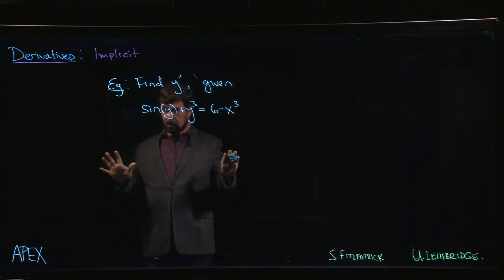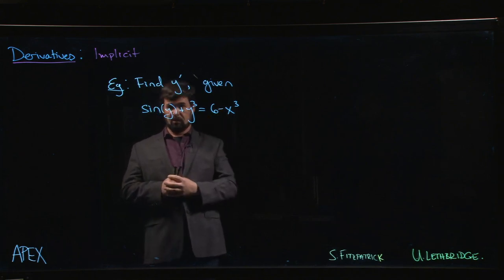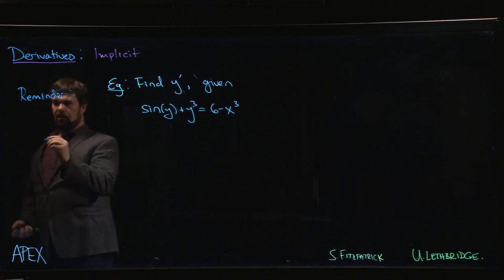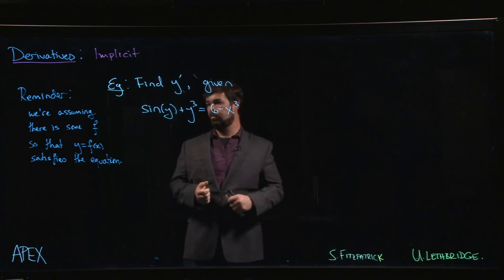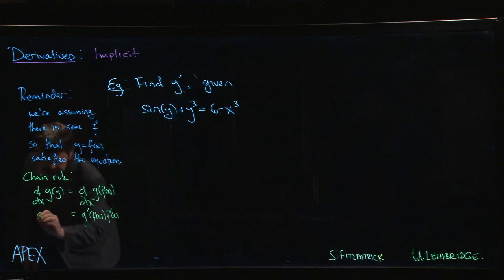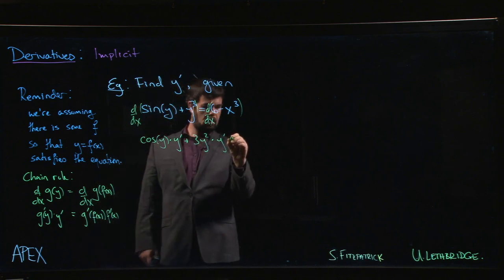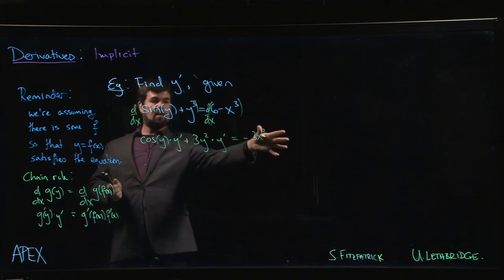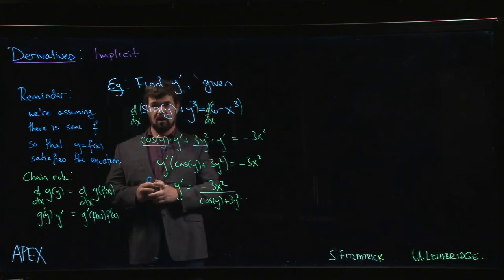Derivatives: Implicit - 03. Example